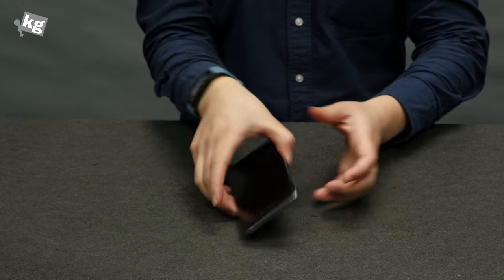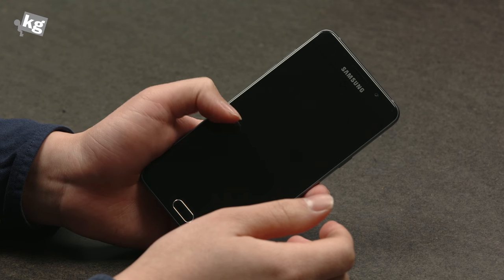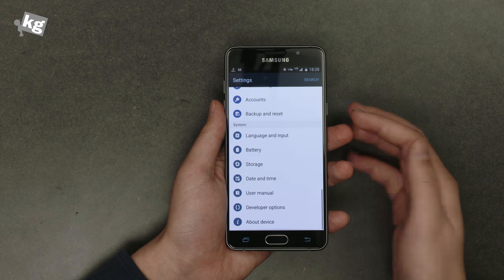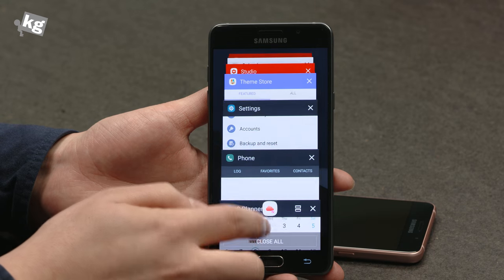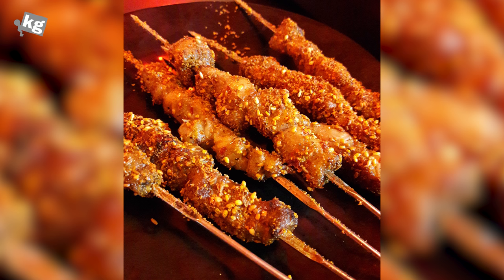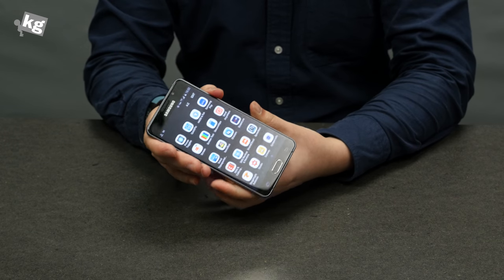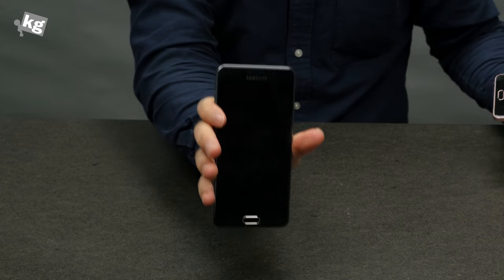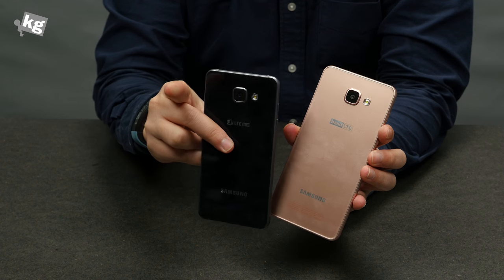Samsung Galaxy A5 (2016) Review [4K]